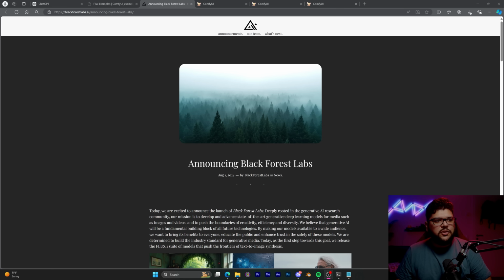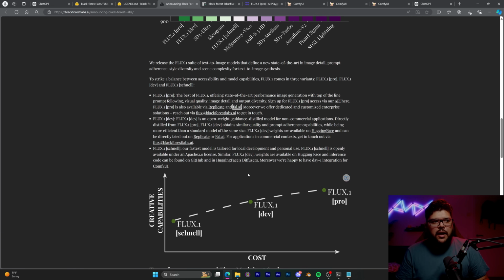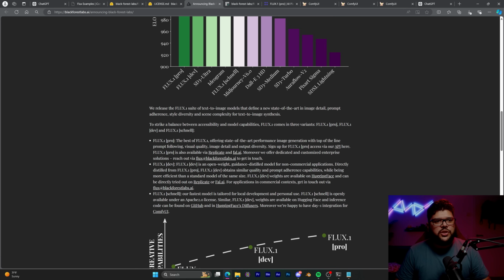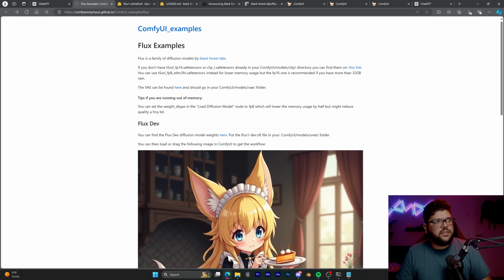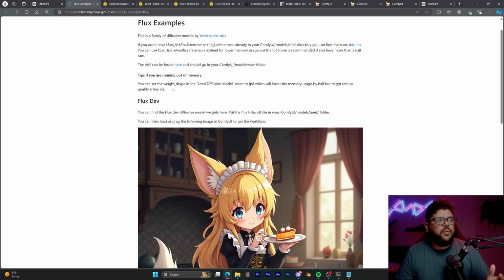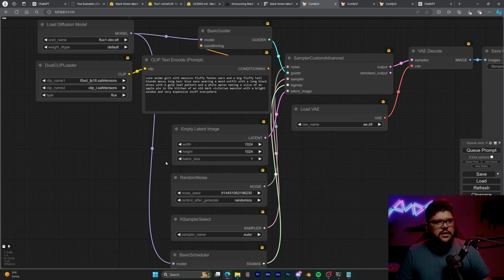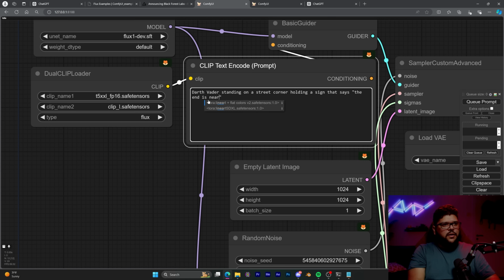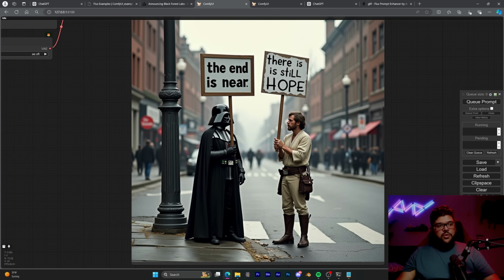Is FLUX better than Midjourney?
(get 2 EXTRA MONTHS FREE!)

Get unlimited downloads of top-quality templates, stock footage, music, and more with MotionArray

Flux is so GOOD!!

GPU: RTX 4090
CPU: 13th Gen Intel(R) Core(TM) i9-13900KF
MEMORY: CORSAIR VENGEANCE 64 GB